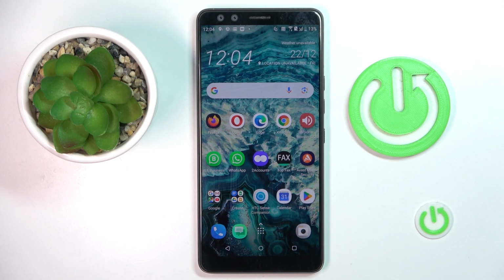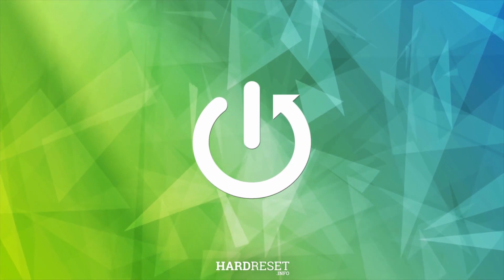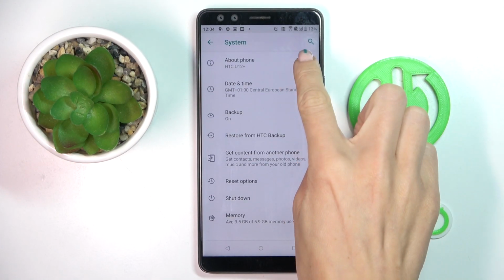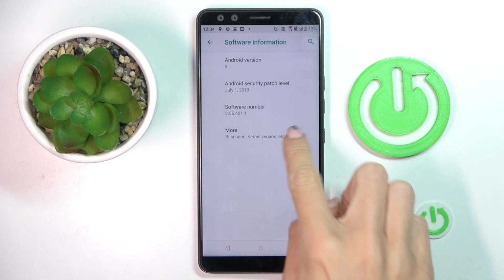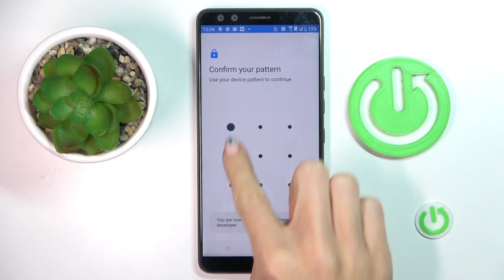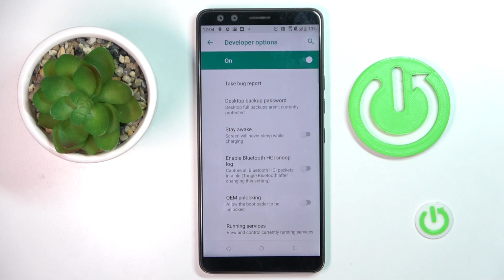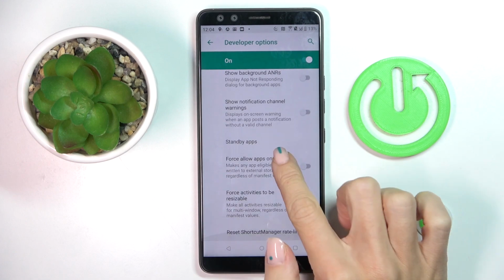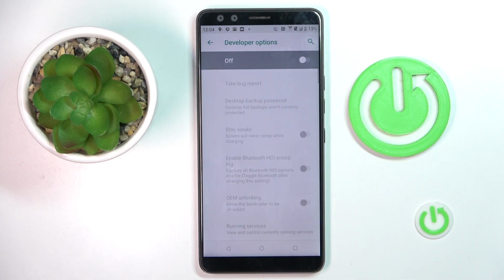How to Enable Developer Options in HTC U12+ – Open Advanced Settings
If you're wondering how to unlock advanced options in your HTC U12+, then here we are coming to show you! In this tutorial, we would like to guide you to a proper section, where you can easily turn on the developer options. So let's follow all shown steps and successfully enable the developer options in your HTC U12+!

How to enable developer options in HTC U12+? How to activate developer options in HTC U12+? How to open developer settings in HTC U12+? How to allow USB debugging in HTC U12+? How to unlock OEM in HTC U12+?